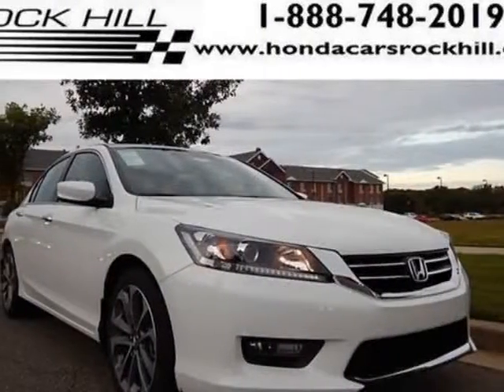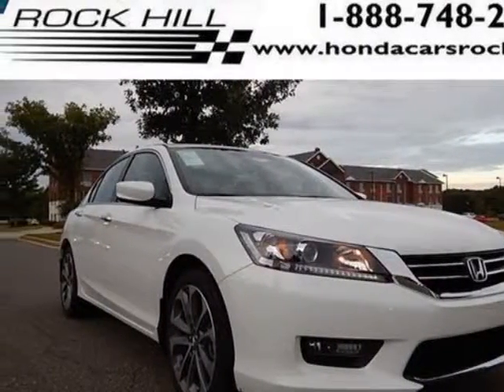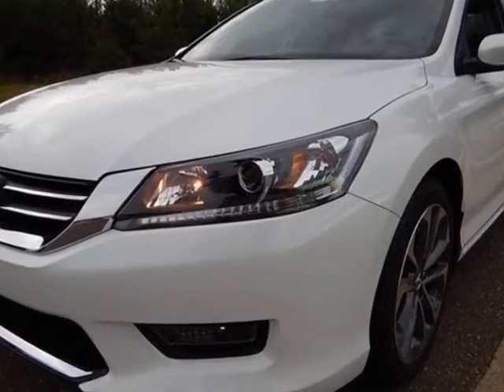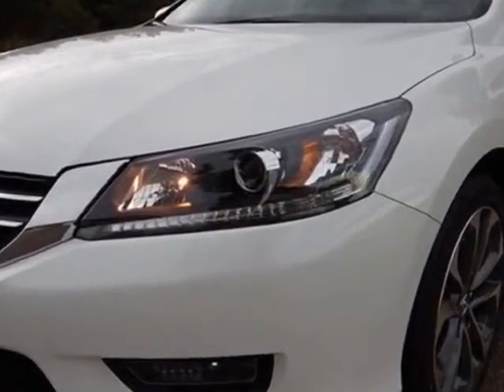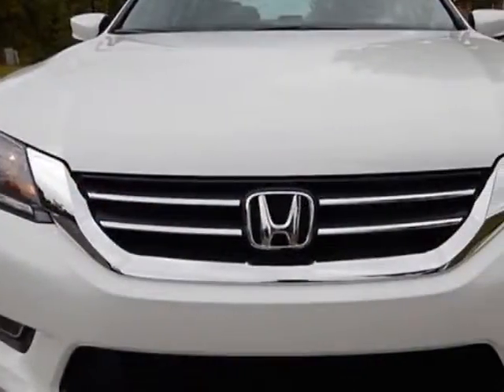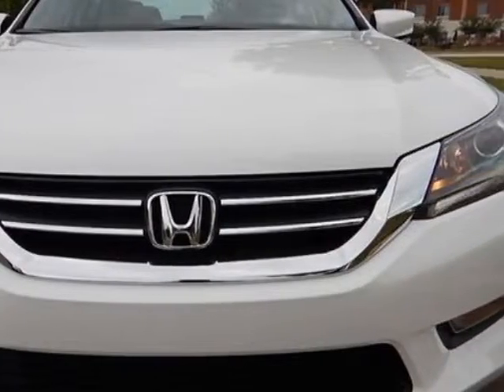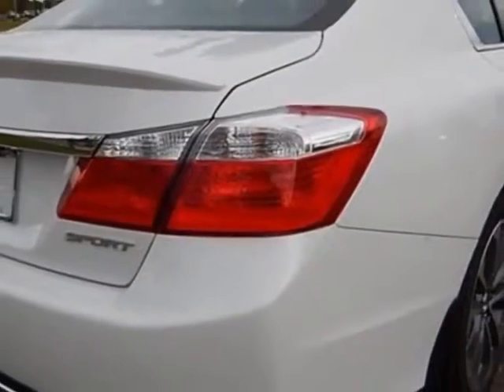2015 Honda Accord Sedan - Rock Hill, SC